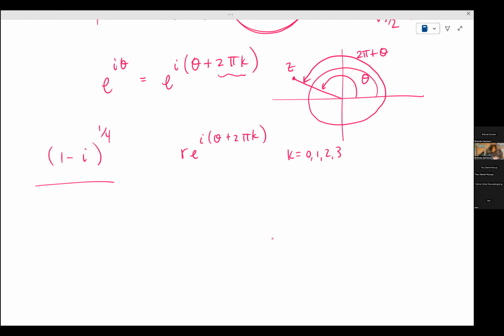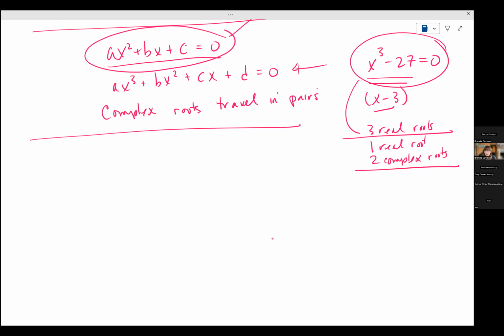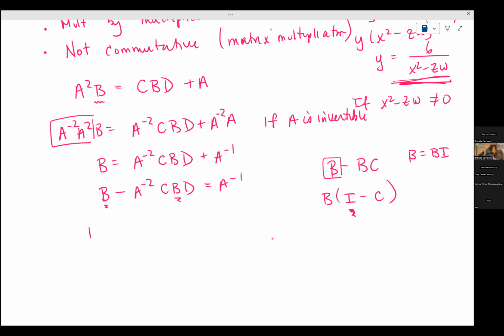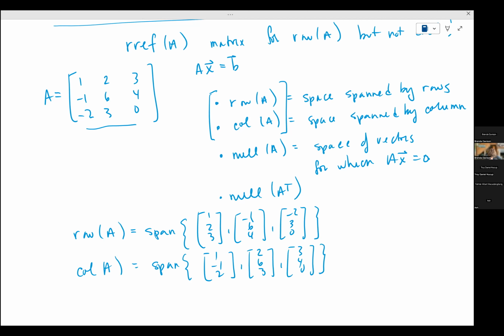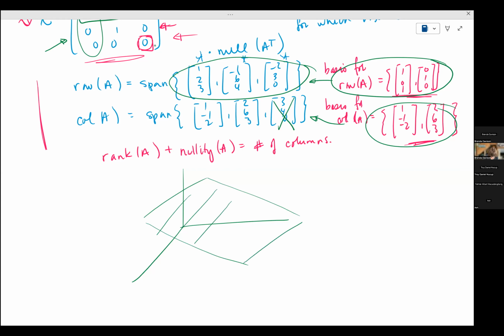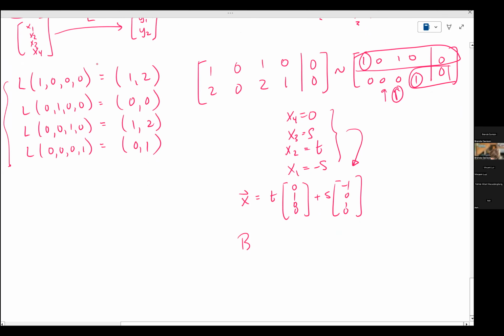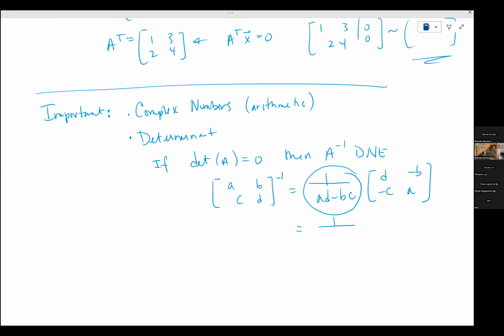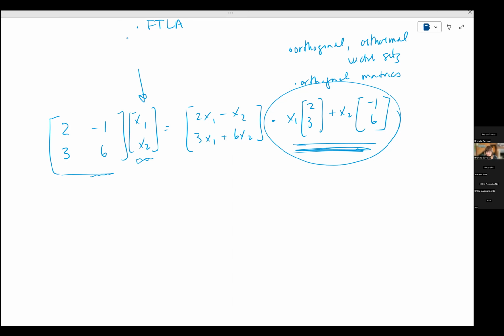Math232 Midterm2review Nov6 2023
Fall 2023 midterm 2 review lecture